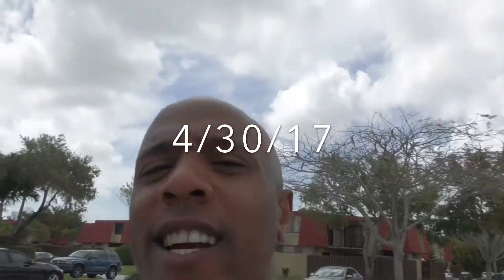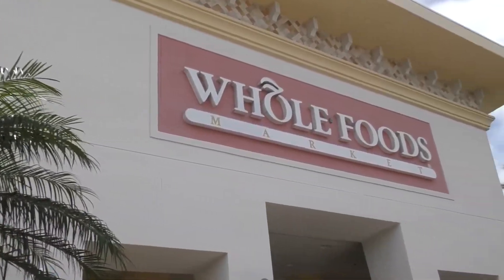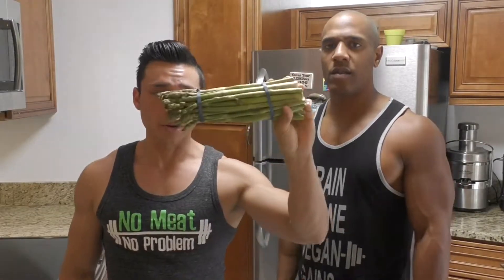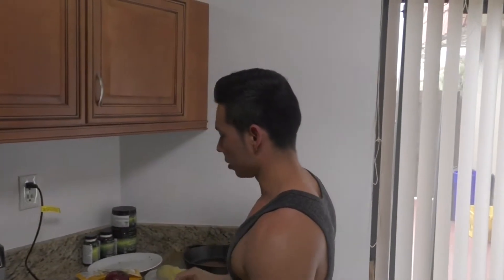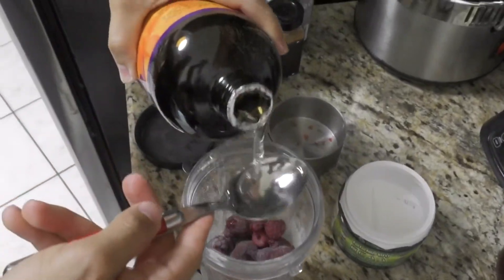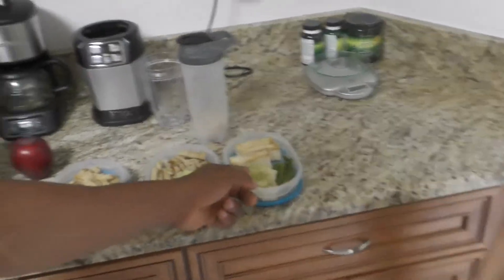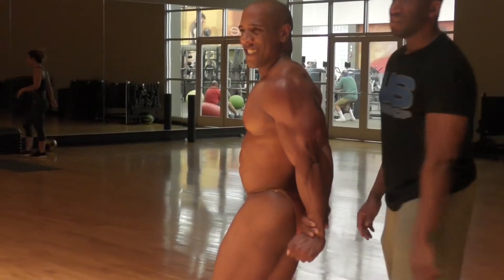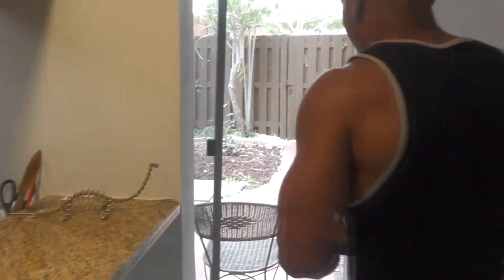FAST, EASY, AND SIMPLE ONE DAY MEAL PREP!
Vegan Live Fit
Where's The Protein Being Vegan Cookbook
8 Week Fat Meltdown Training Program
8 Week Building Muscle Training Program

1 on 1 Private Training Only In SouthFlorida Area

Receive $5 Off All IncaLiving Products Use Code: ksincaliving